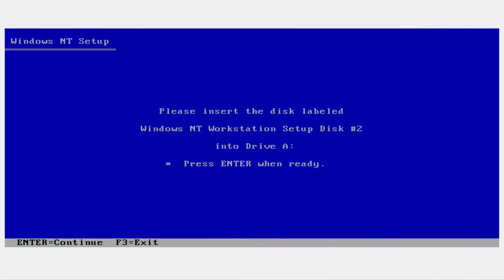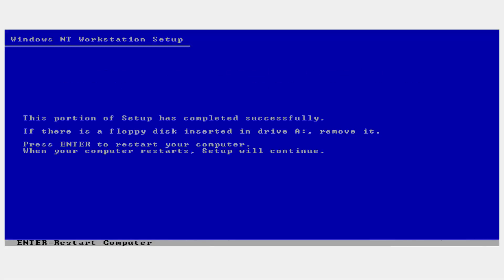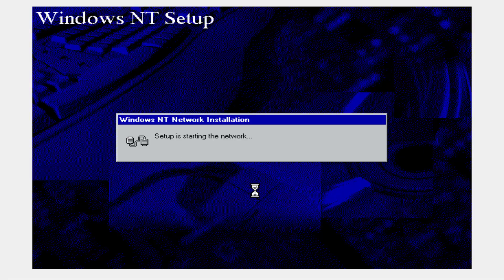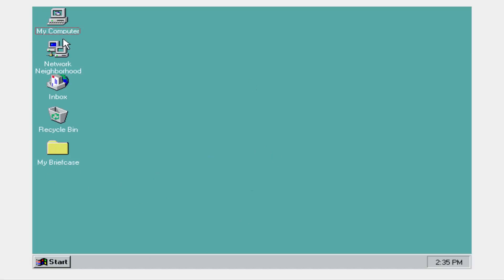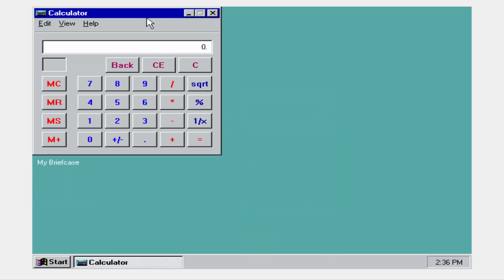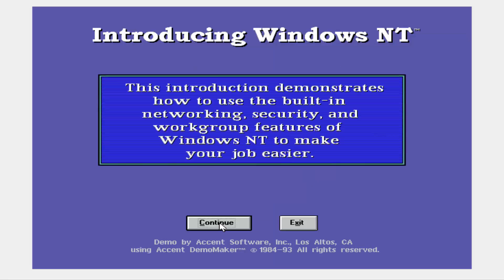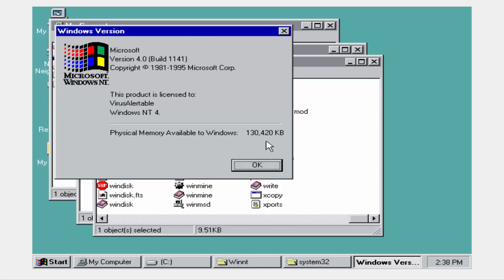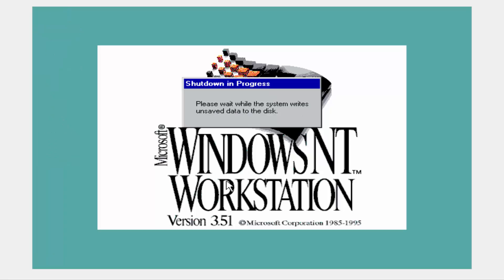Windows NT 4.0 "Cairo" Pre-Beta Build 1141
Windows NT 4.0 Pre-Beta Build 1141 is one of the earliest builds one Windows NT 4.0 that we have.
Update for Channel: There will NOT be another video this Friday as i am changing my video upload schedule to accommodate my school schedule. I will only upload once a week on Mondays for now. Thank you for the understanding and support :)
Sources: